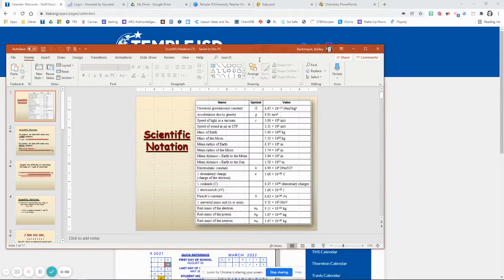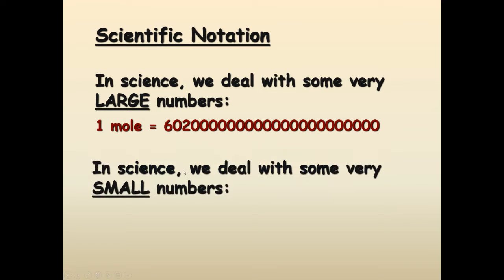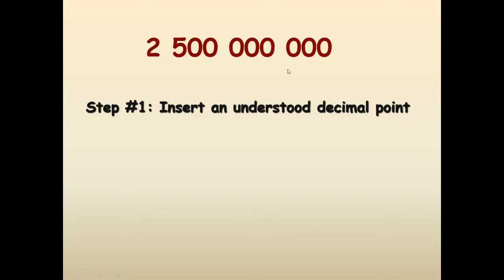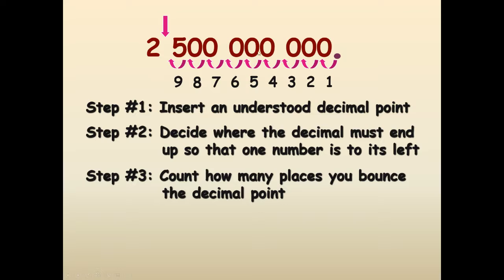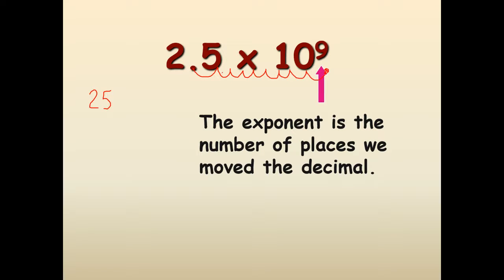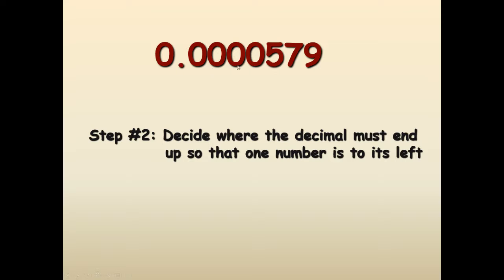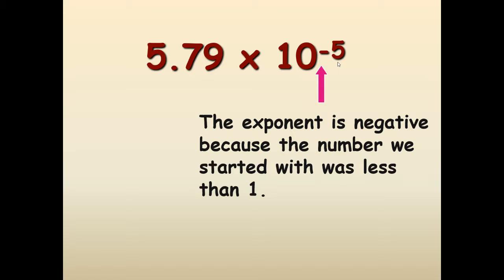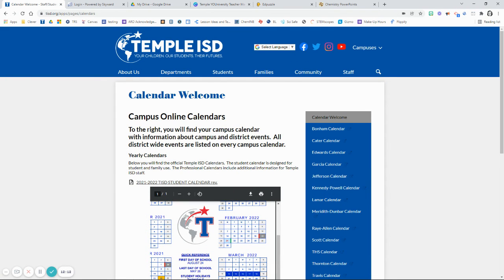Writing Scientific Notation